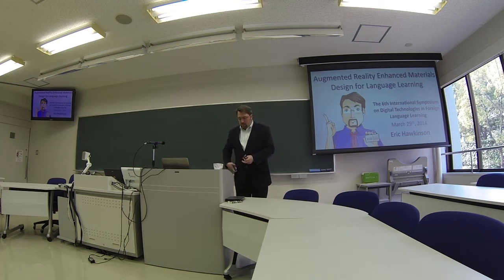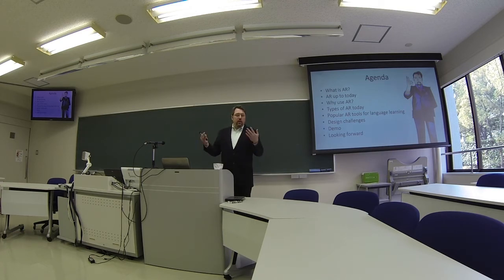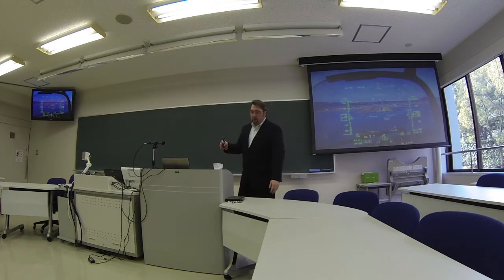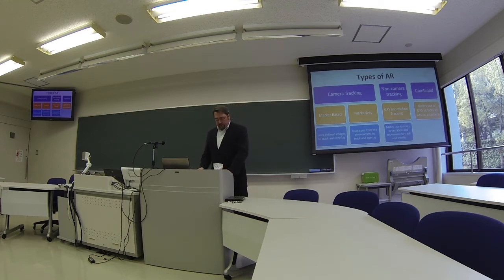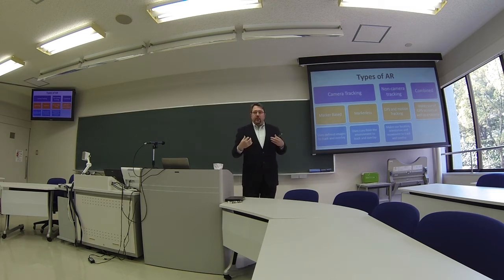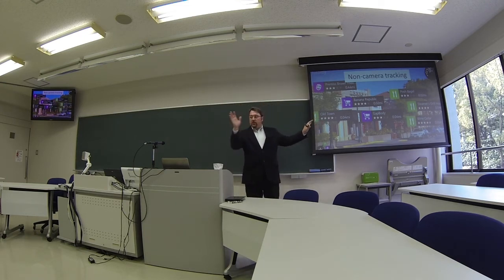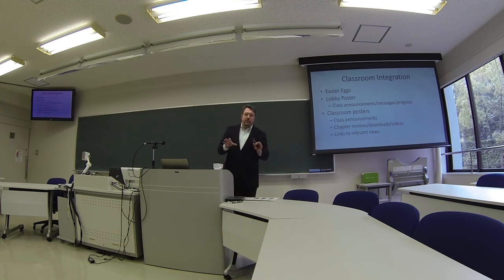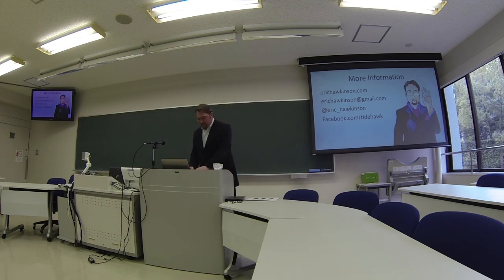Intro to AR Enhanced Educational Materials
The 6th International Symposium on Digital Technologies in Foreign Language Learning
will be held on 29th (Sat.), March 2014 (11am - 6pm)